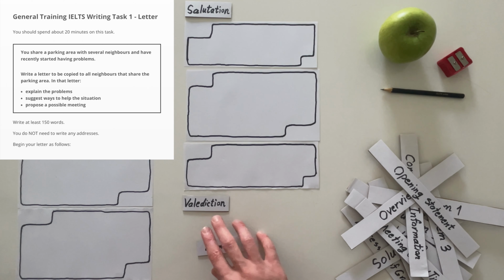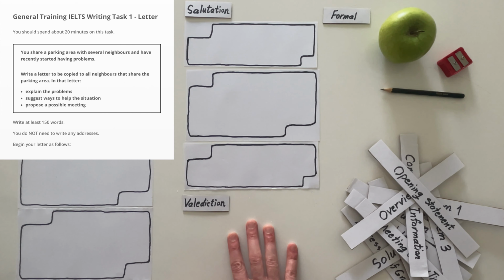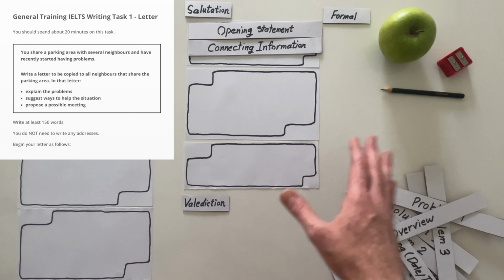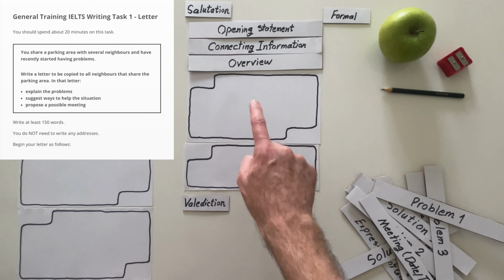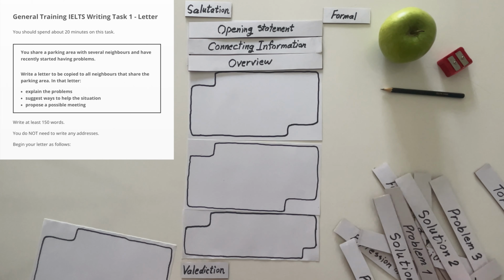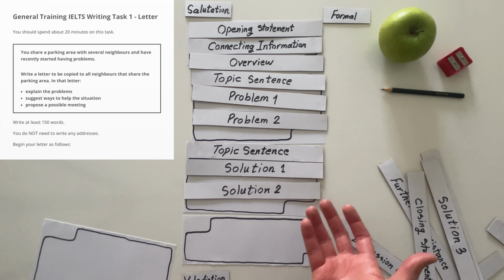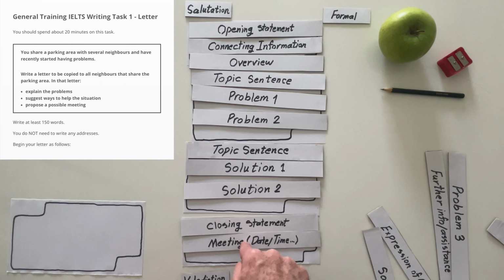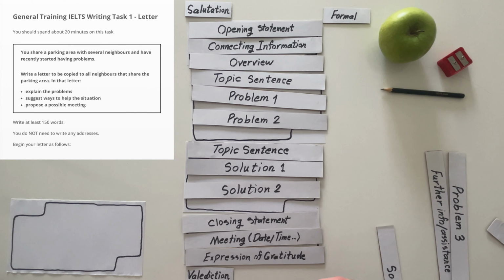How to plan your letter | IELTS Task 1 | Sample 2974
You share a parking area with several neighbours and have recently started having problems.

Write a letter to be copied to all neighbours that share the parking area. In that letter:
- explain the problems
- suggest ways to help the situation
- propose a possible meeting